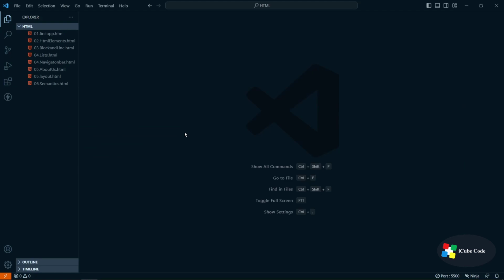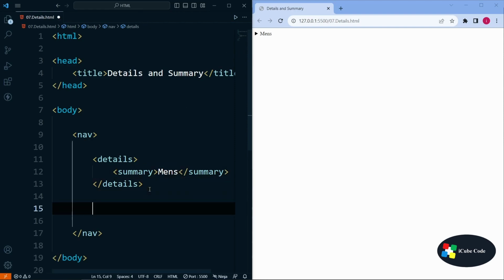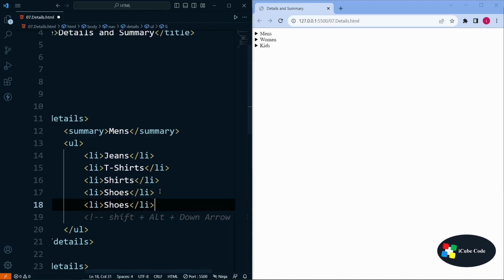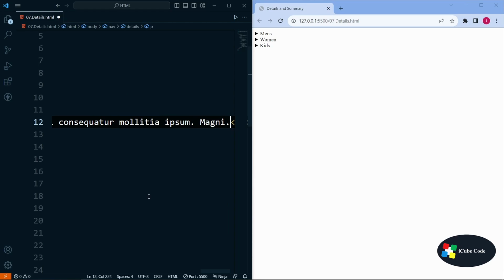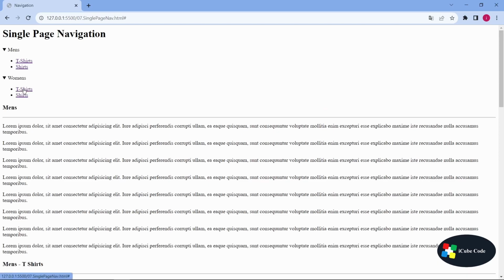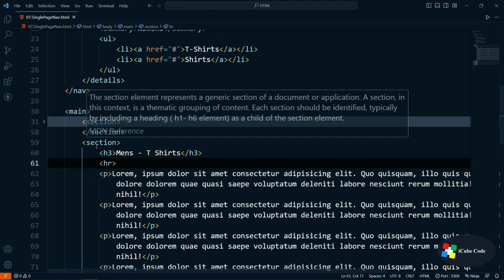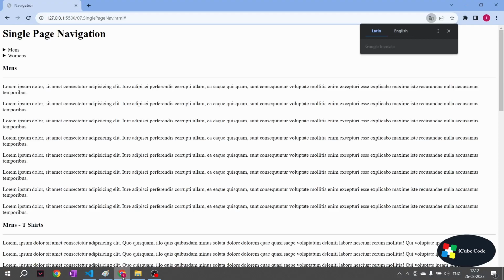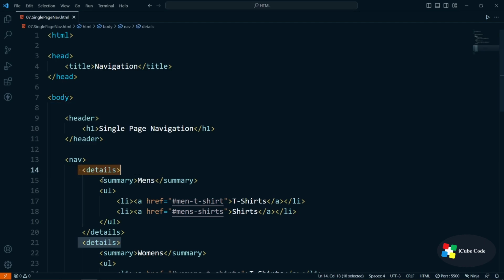07 HTML Details and Summary Elements | Single Page Navigation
Details and Summary Element and Single Page Navigation

With Single Page Navigation we can have all the content in one page and we can easily navigate to that section.